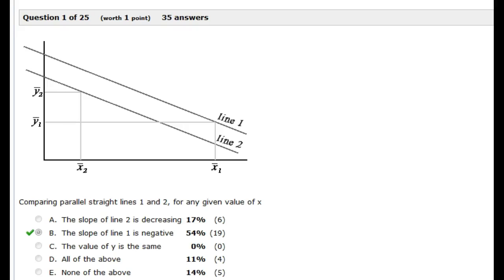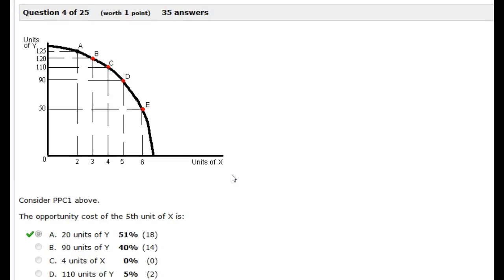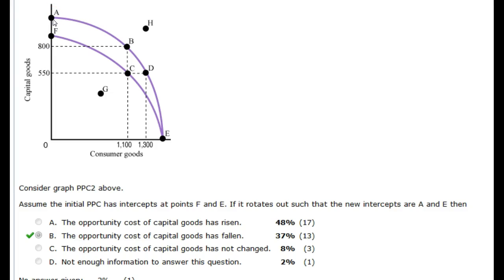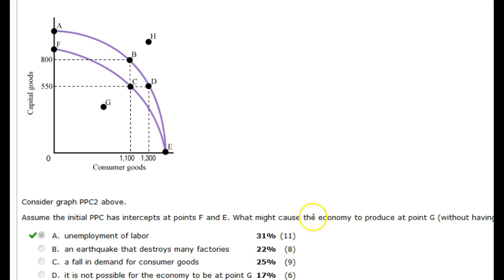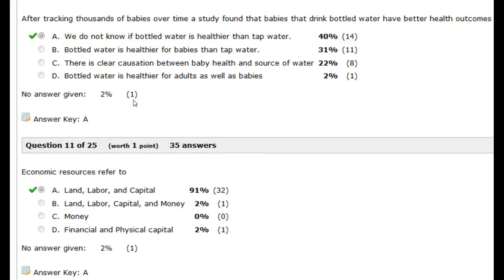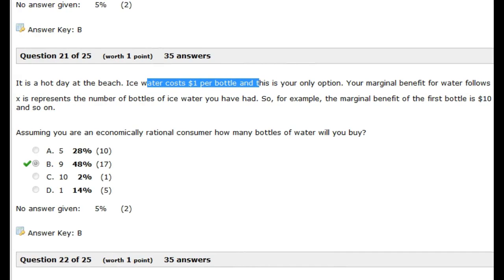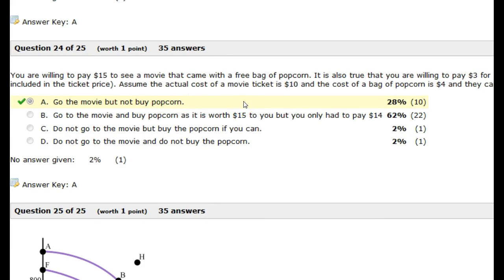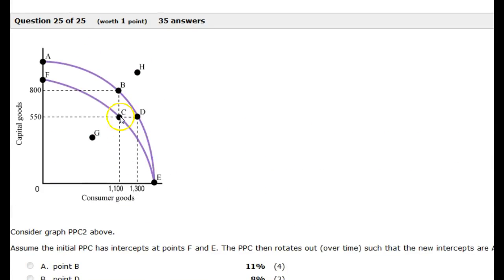Hw 1 review 1Bw